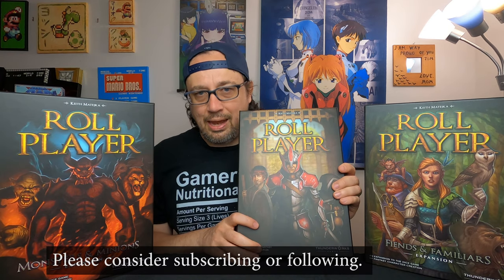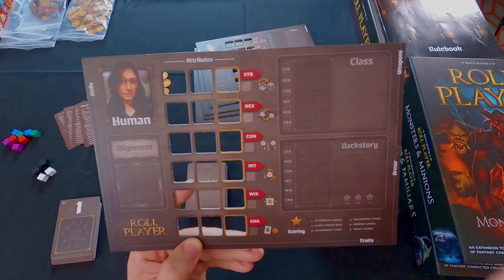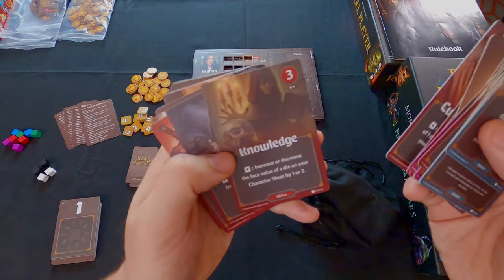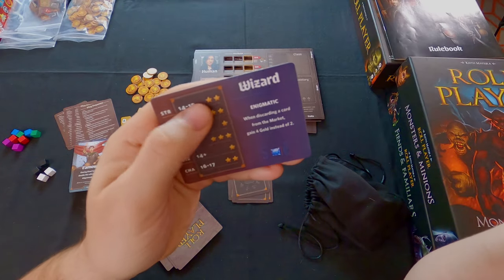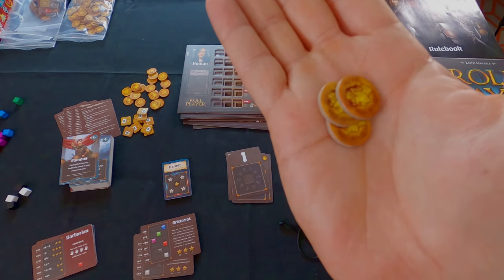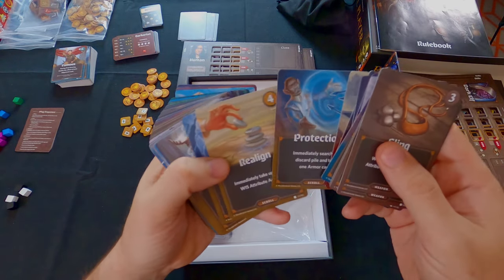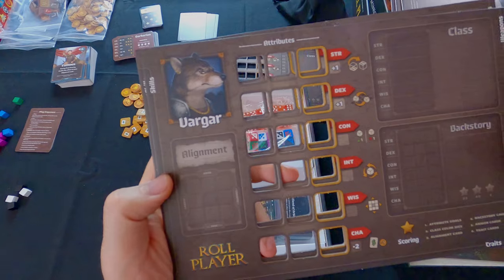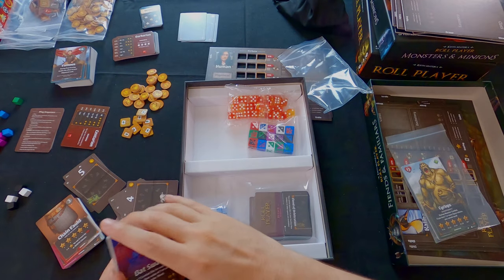Roll Player | Both Expansions | How-To Play | Board Games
Lets dig into some Roll Player. I will show the components of the base game and both expansions. I will also do a How-To Play toward the end of the video.

0:00 Introduction
1:26 Components
23:35 Gameplay